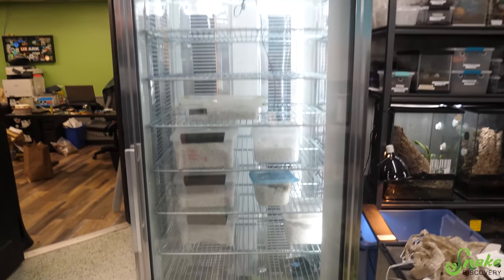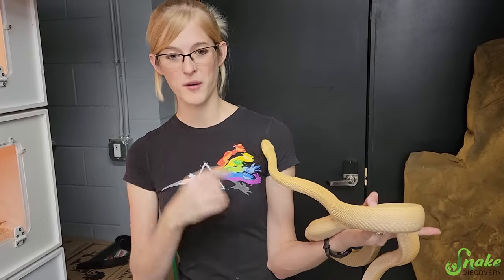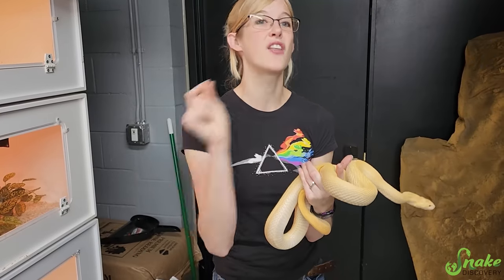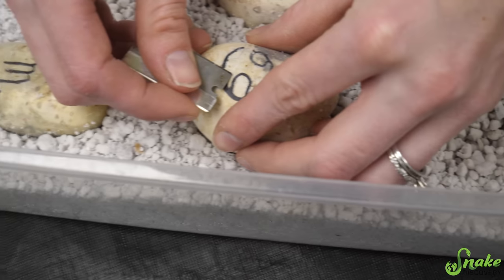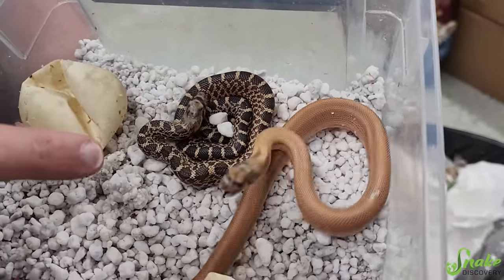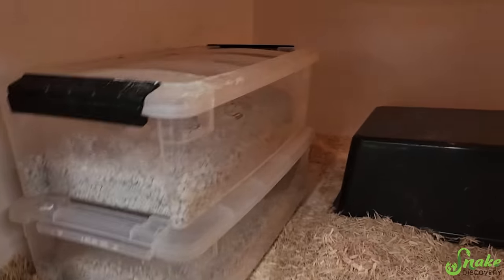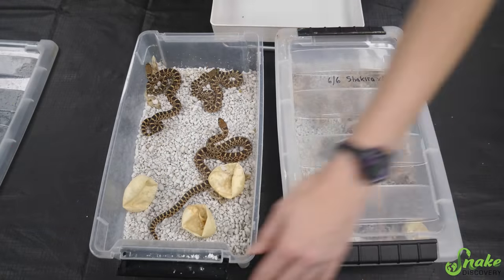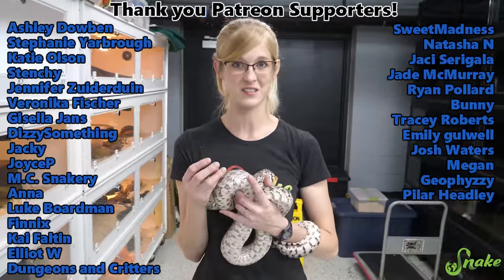Experiment Results! Incubating Snake Eggs in our Bullsnake's Cage!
Results are in!! We incubated half of a clutch of snake eggs inside our bullsnake's enclosure, and the other half in an incubator, to see which method hatched more/bigger babies. The results are surprising!

Snake Discovery
831 Century Ave N.